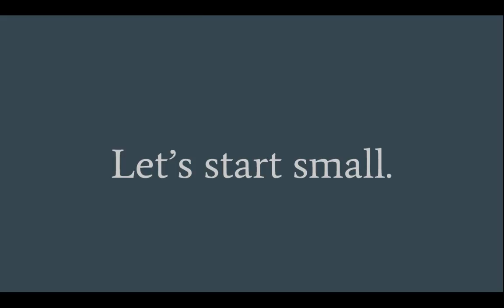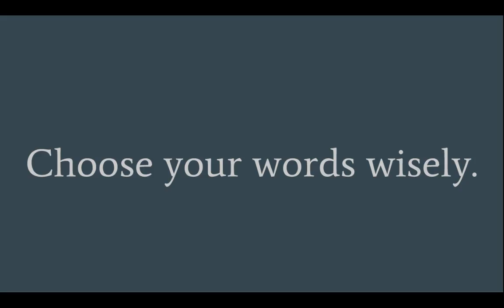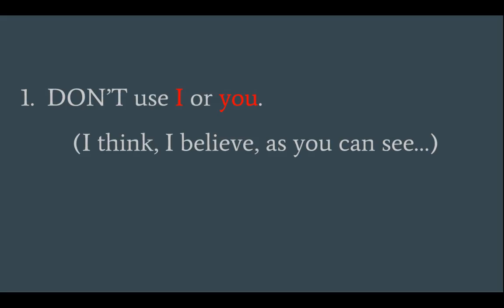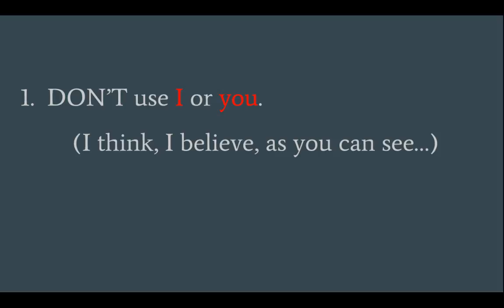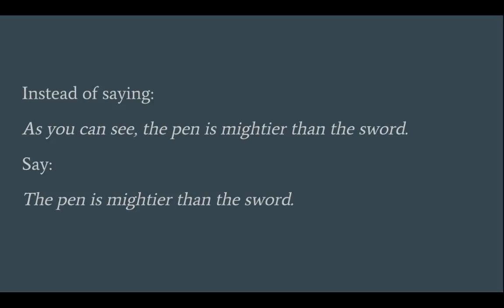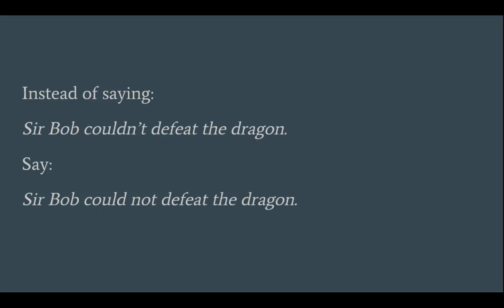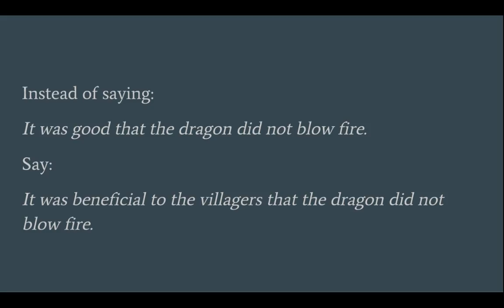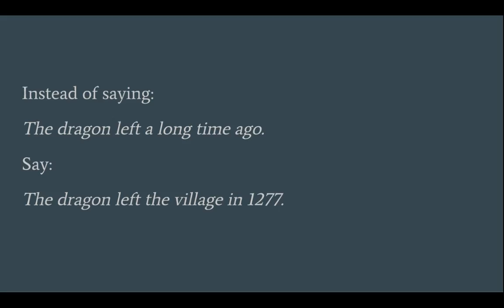The Writing Quest Lesson 1